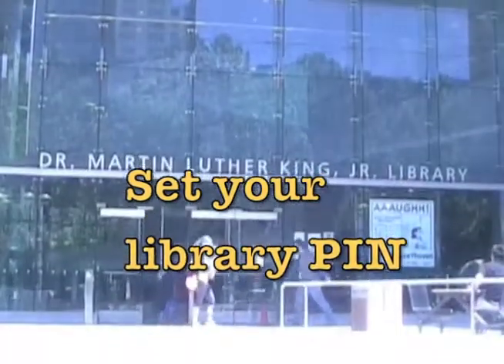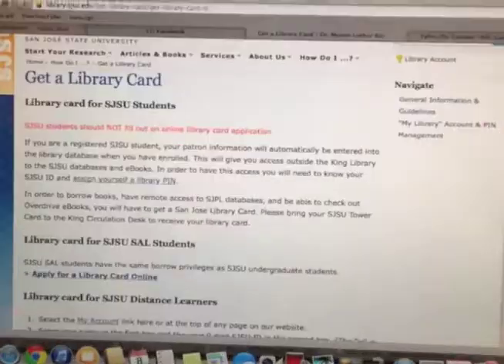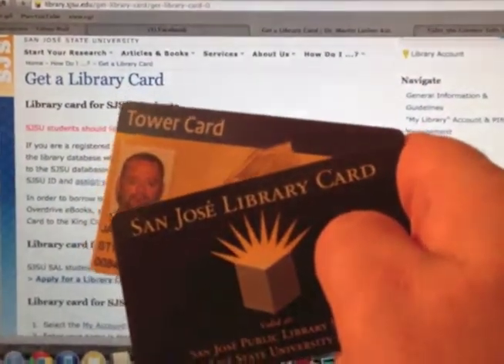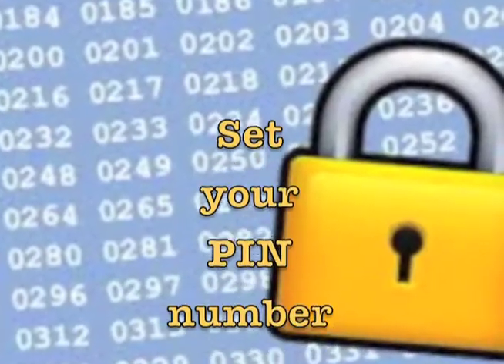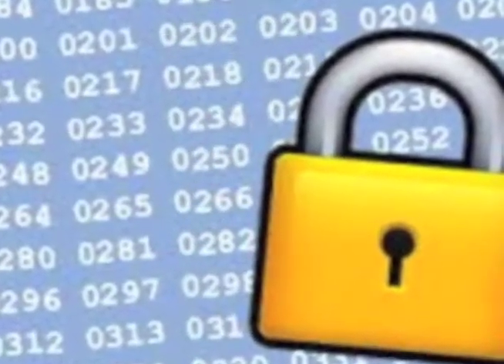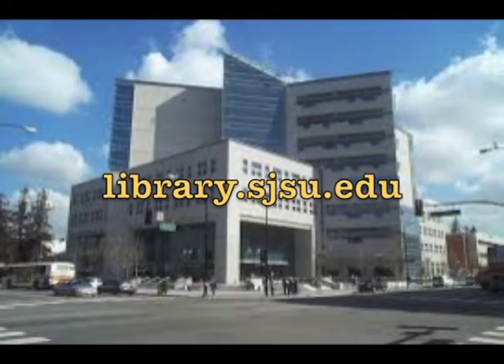Library PIN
Setting the Personal Identification Number for library account.